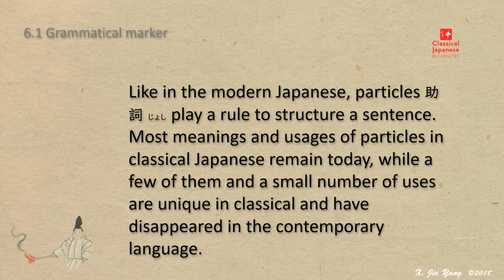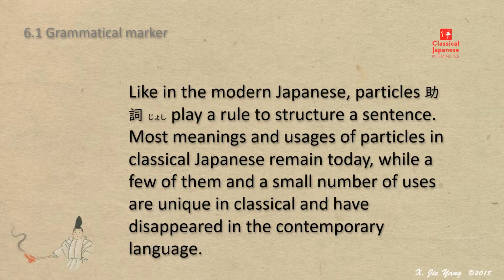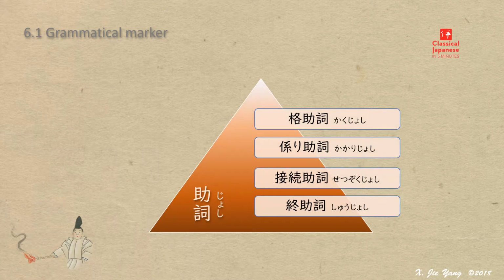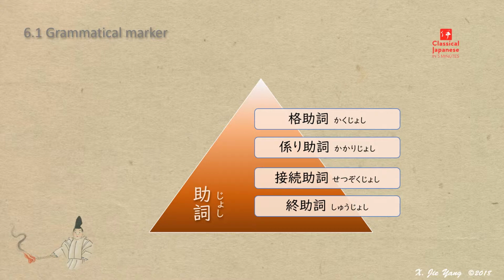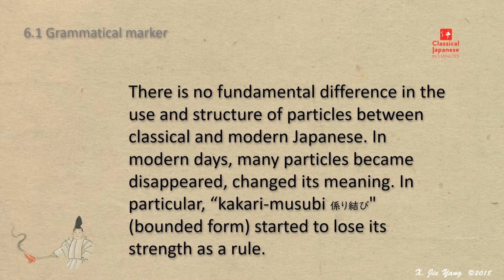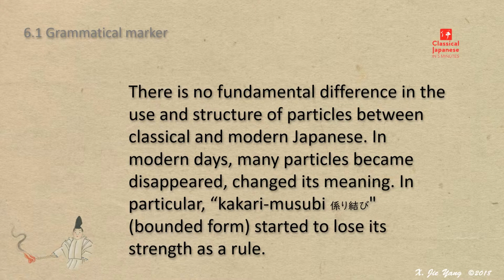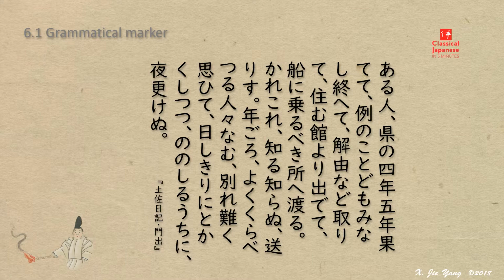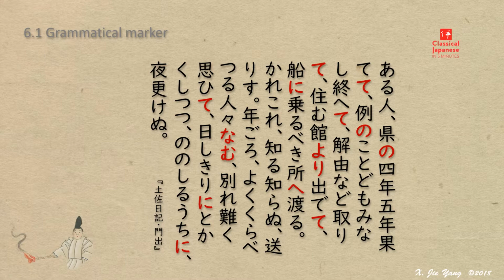6.1 Grammatical marker